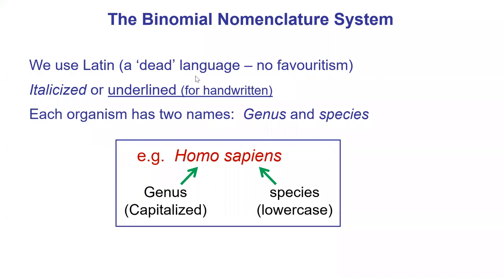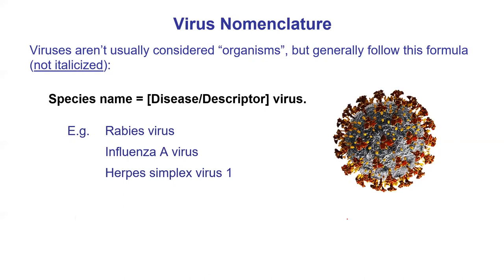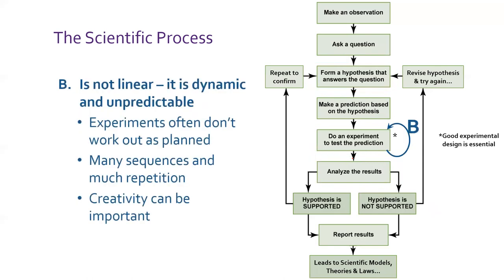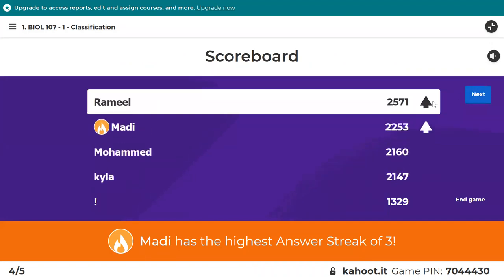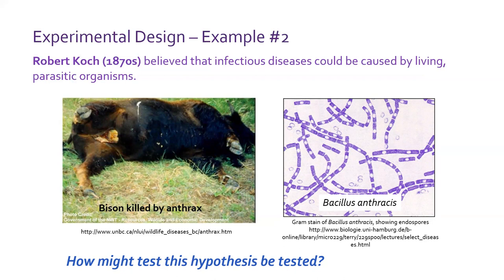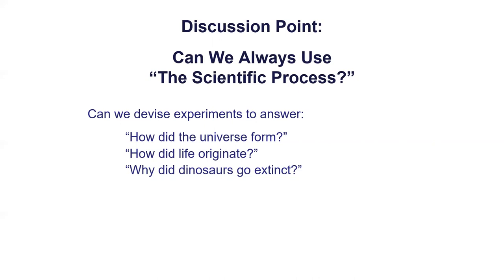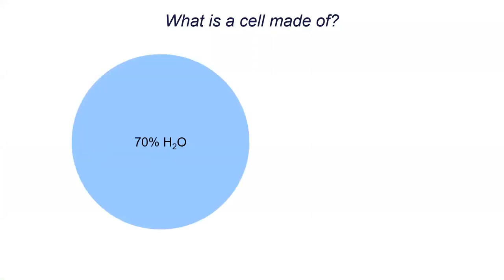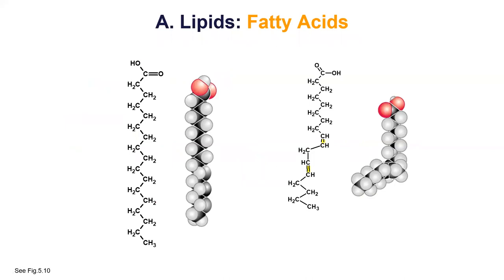BIOL 107 Lecture Jan 10, 2022 - Topic 1 (continued. Binomial Nomenclature & the Scientific Method)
BIOL 107 Lecture Jan 10, 2022
Topic 1 (continued. Binomial Nomenclature & the Scientific Method)
Topic 2 Introduction to Macromolecules